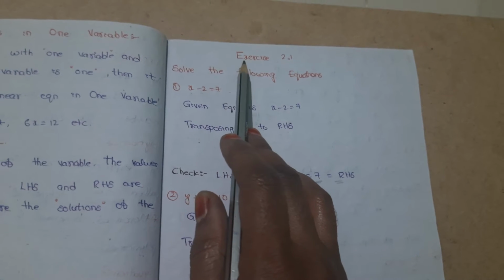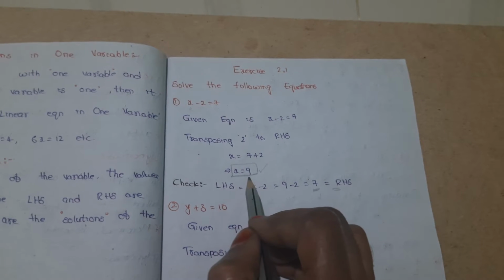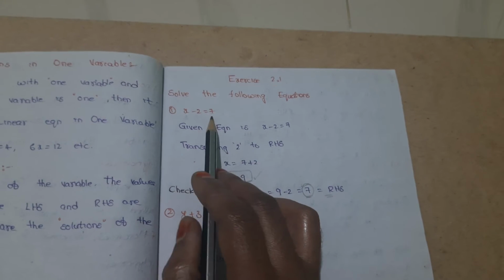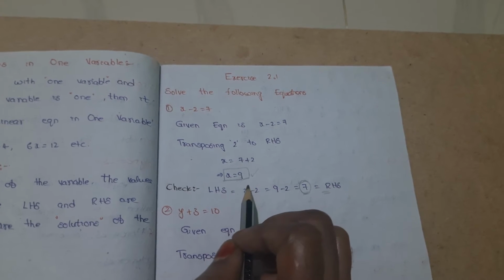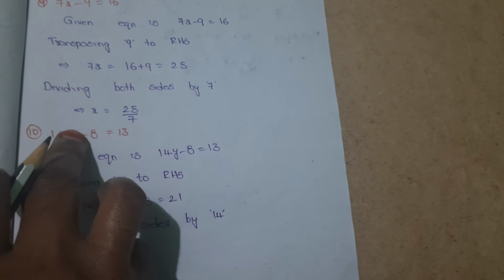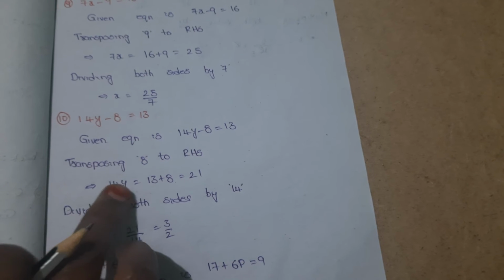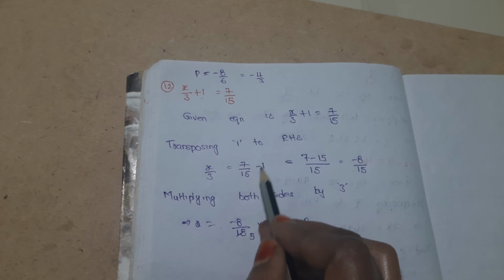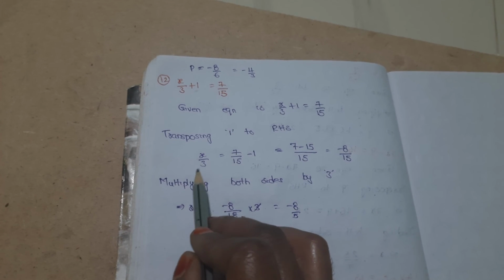CBSE 8TH MATHS/LEIOV/EXERCISE 2.1 PROBLEMS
class 8th-exercise 2.1 problems
linear Equation solutions
transposition method examples